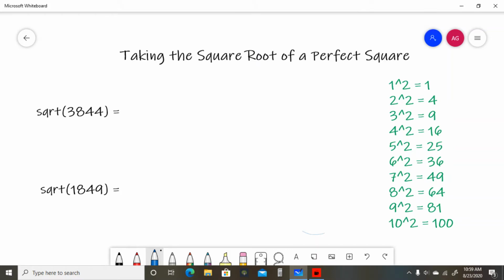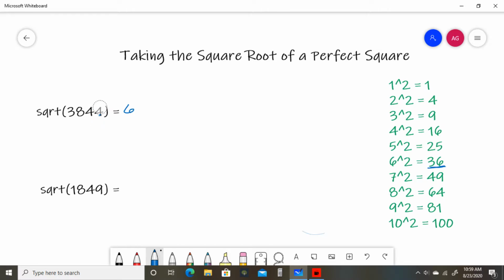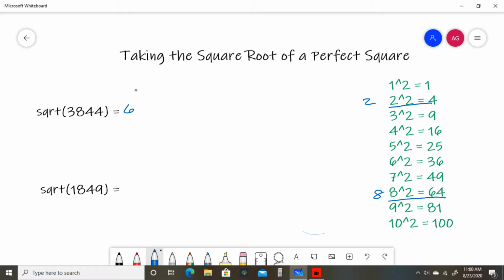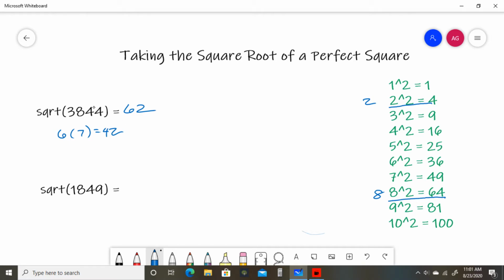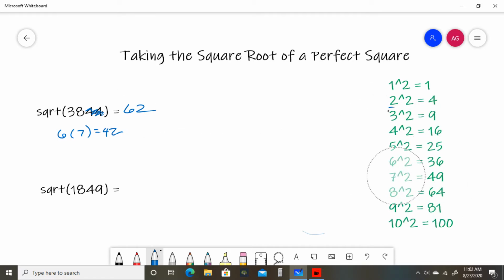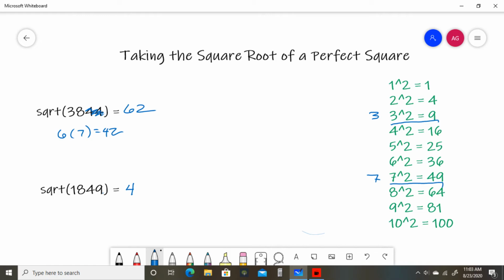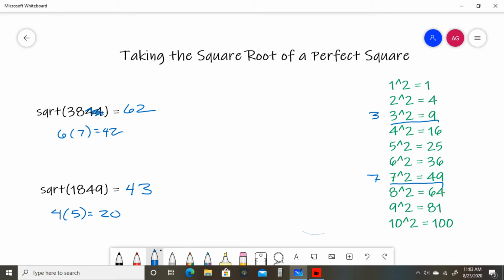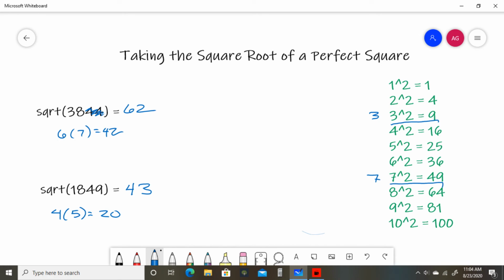How to Find the Square Root of a Perfect Square (TMSCA/UIL)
sqrt(4761)
sqrt(7225)
sqrt(1936)
sqrt(2704)
sqrt(3136)
sqrt(3025)
sqrt(5625)
sqrt(1681)
sqrt(5329)
sqrt(2401)

69
85
44
52
56
55
75
41
73
49